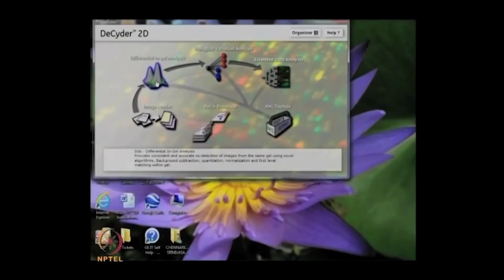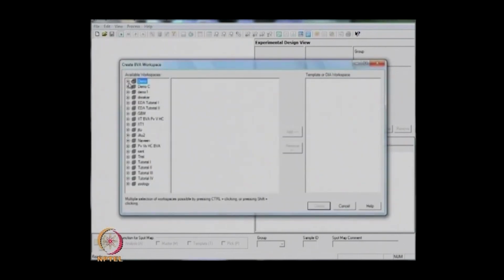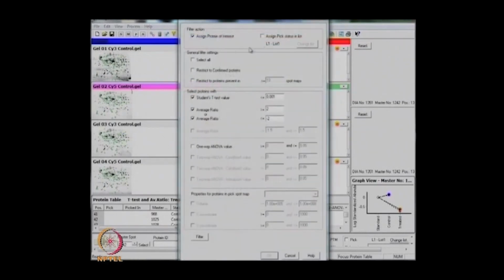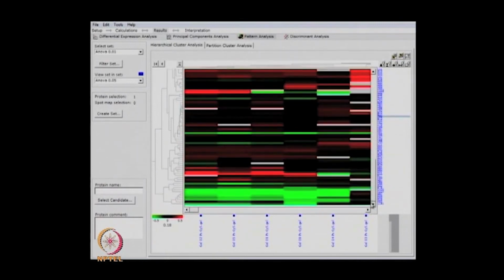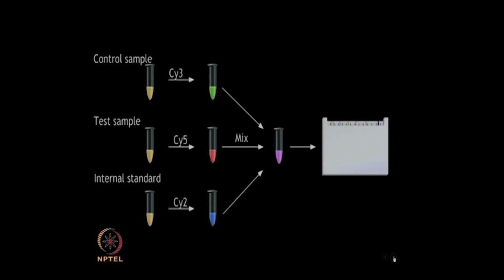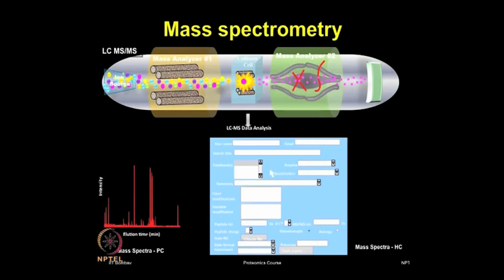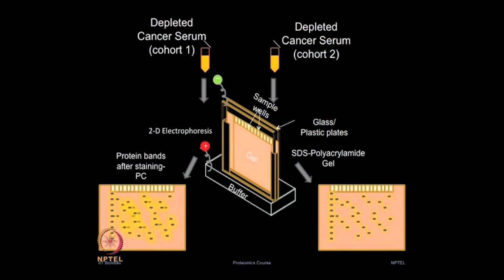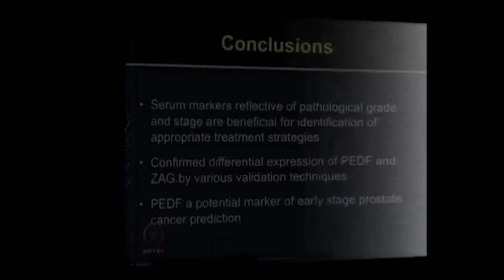L18. 2D-DIGE: Applications